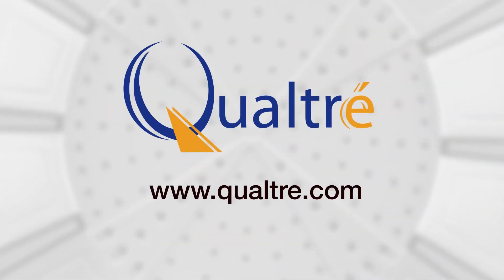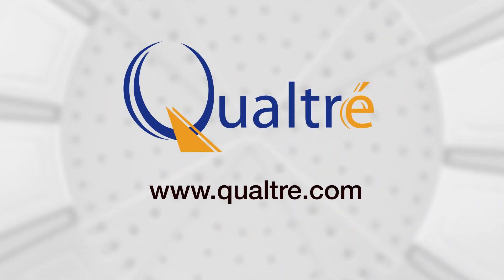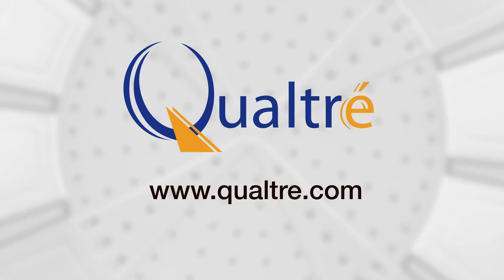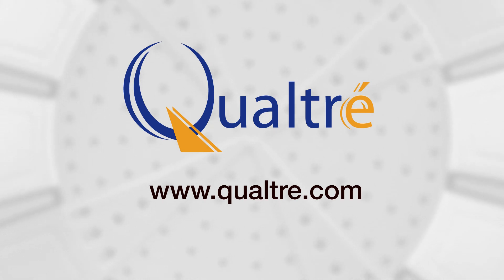Qualtre's BAW MEMS Gyroscope: Precision and Accuracy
In this demonstration, Ryan Hennessy, PhD, highlights the precision and accuracy of Qualtre's 3-Axis Bulk Acoustic Wave (BAW) MEMS Gyroscope through motion control of a motorized camera.